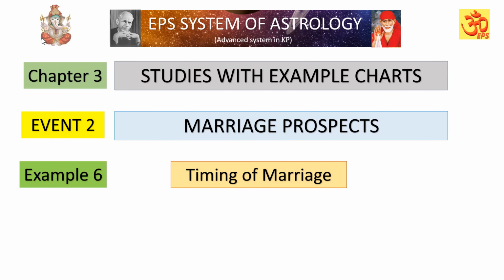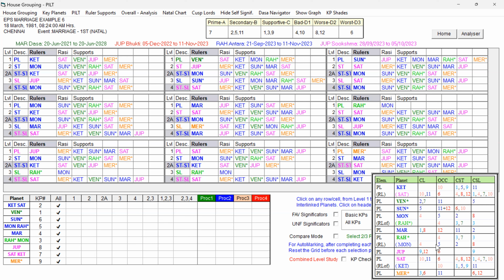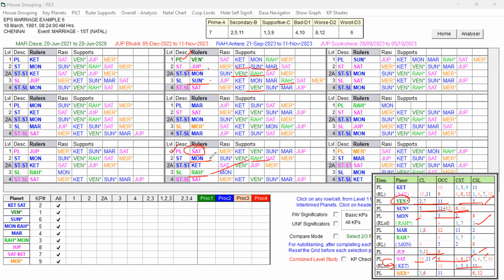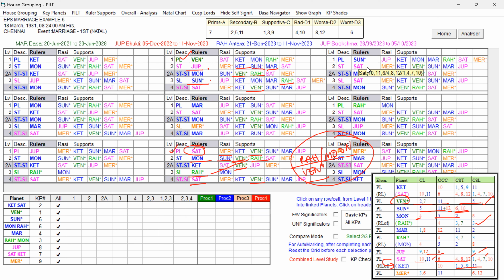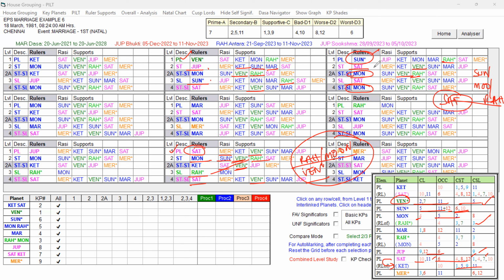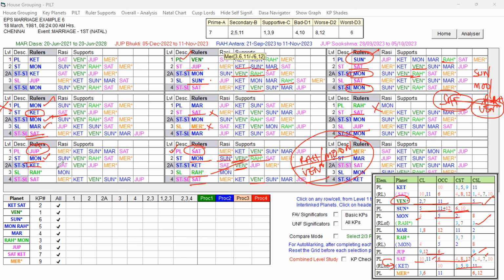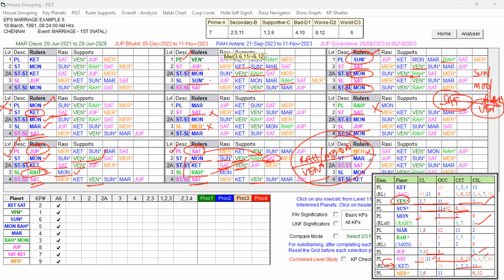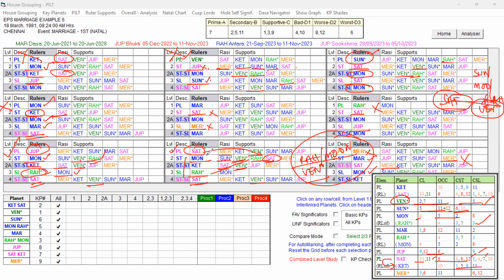EPS Astrology Video course - Event 2-Marriage prospects- Example 6-Timing of Marriage (PILT Table)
Marriage prospects-Destiny and Timing of marriage through PILT Table